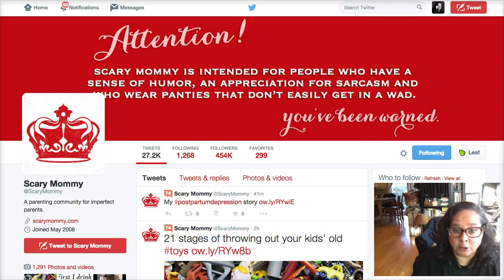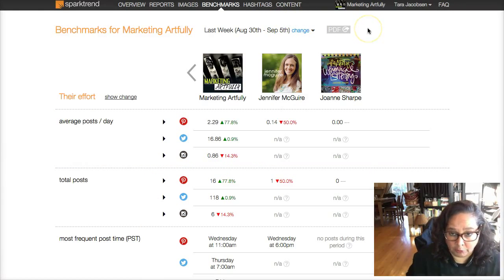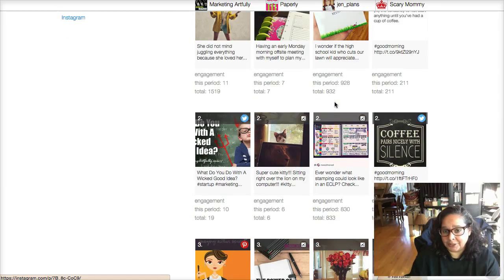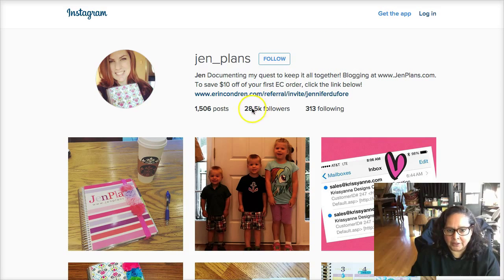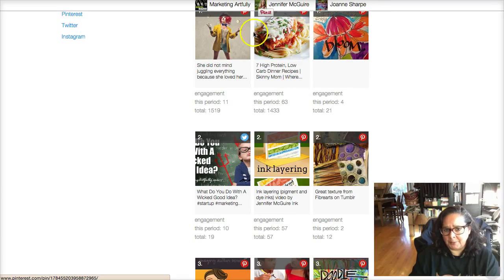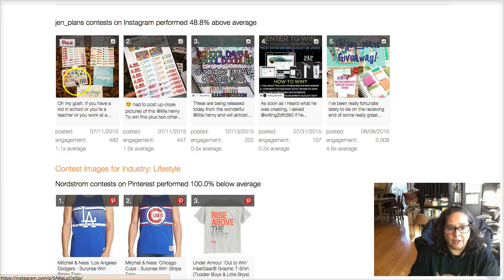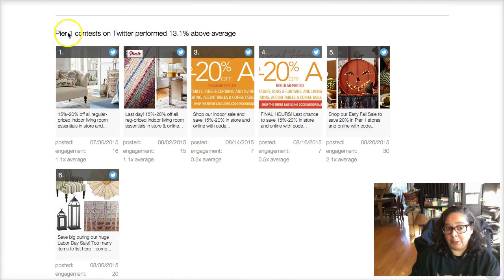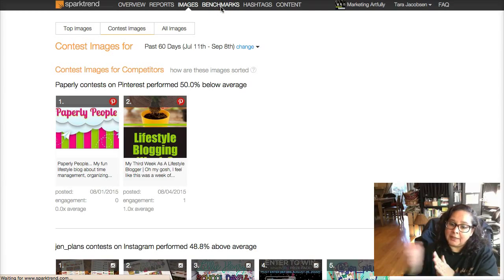Sparktrend Pictures Comparison and Review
Sparktrend is an amazing online software that you can use to "spy" on your competitors social media accounts and see what they are successfully posting.

In this video I use it to check and  see which types of pictures work best on social media sites.

This is not a paid endorsement and I have been paying for my account since it came out of beta! I love the upgrades that they have done and continue to do. Super quality company and any customer service needs have been lightning quick and efficiently!